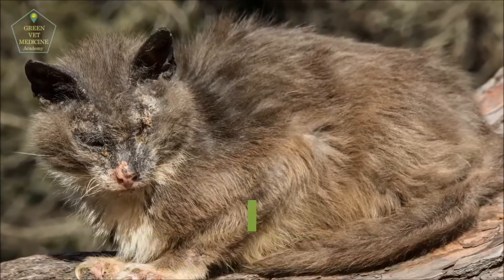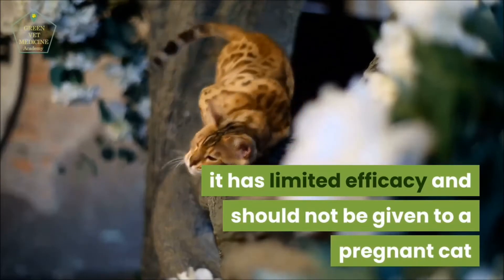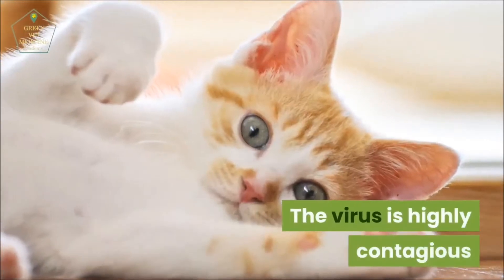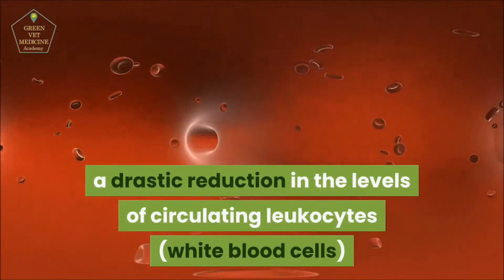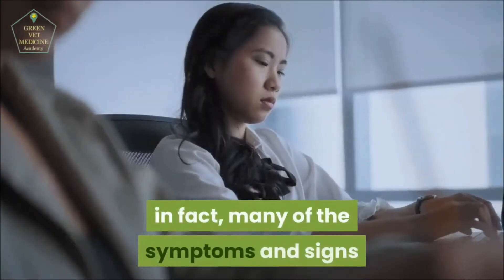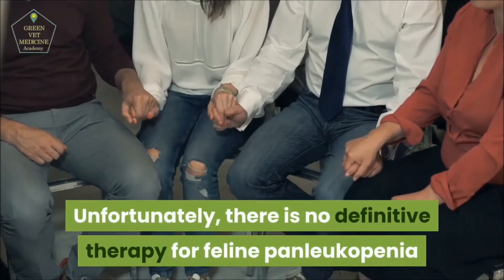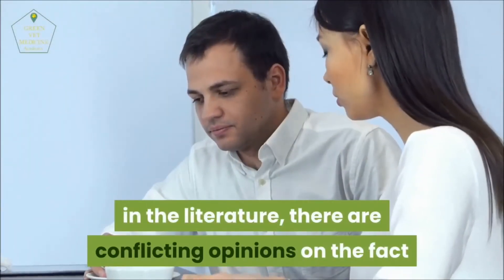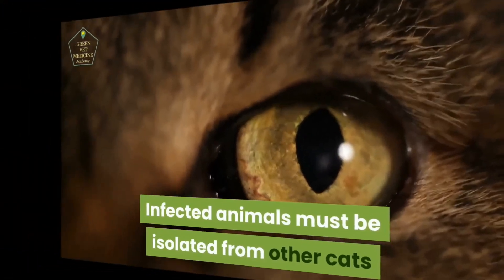HOW TO FACE Feline panleukopenia - VIDEO 5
Feline panleukopenia is a highly contagious, often fatal, viral sickness of cats this is seen international. Kittens are affected maximum severely. The causative parvovirus could be very resistant; it can persist for 1 to  12 months at room temperature in the surroundings, if included in organic material. Feline panleukopenia is now identified from time to time by means of veterinarians, presumably due to giant vaccine use. However, contamination rates remain high in a few unvaccinated cat populations, and the sickness once in a while is visible in vaccinated, pedigreed kittens that have been uncovered to a excessive virus venture.